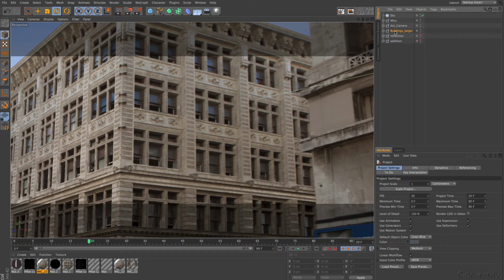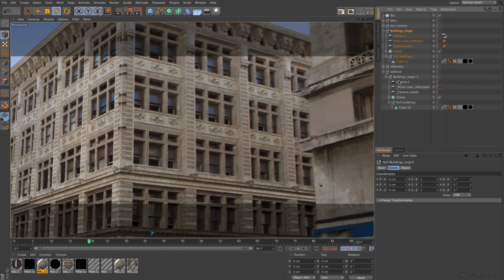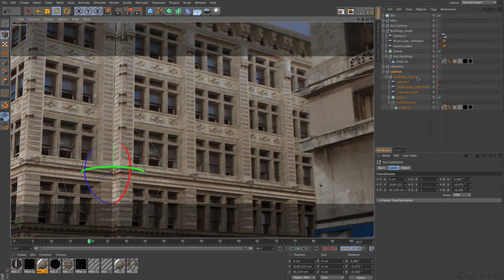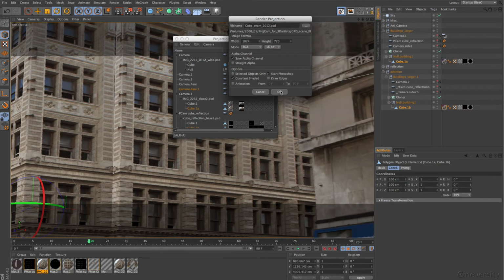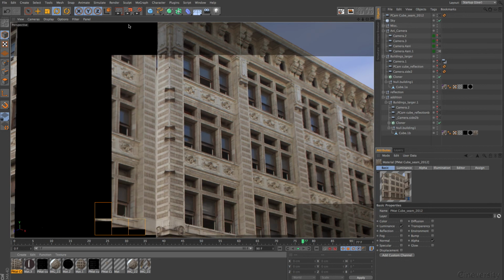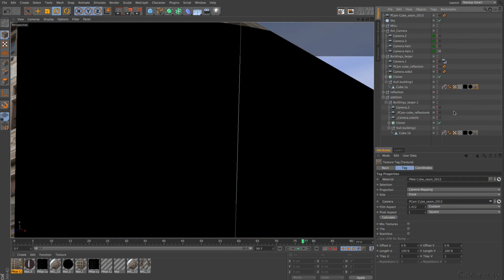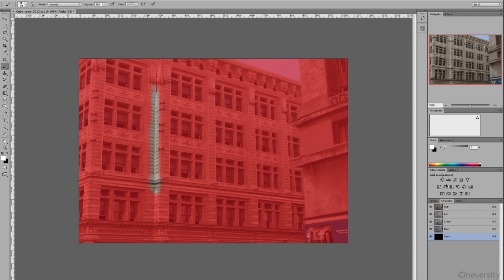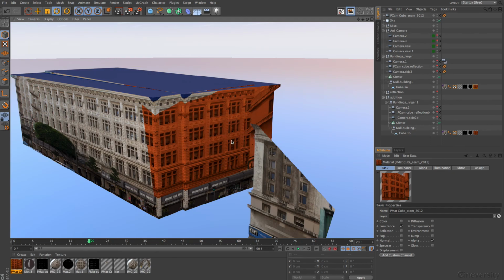ProjectionCam 03g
Camera Projection, Part 3g
Painting over seams and gaps